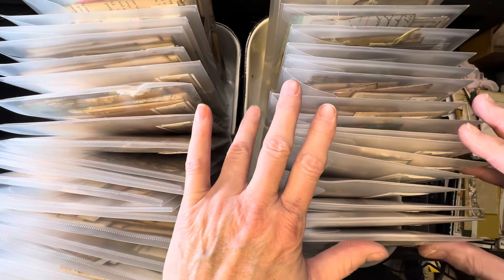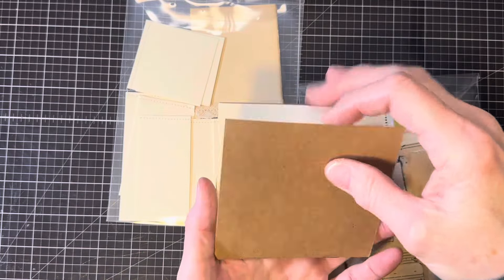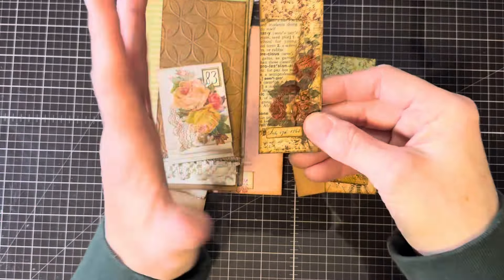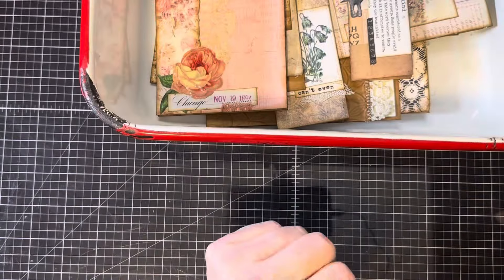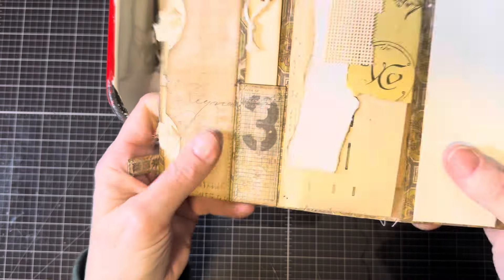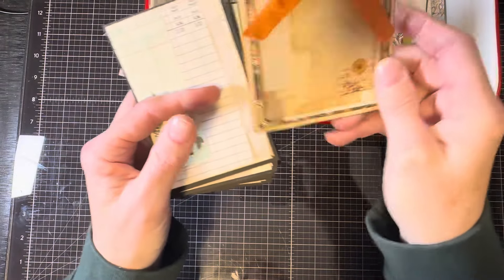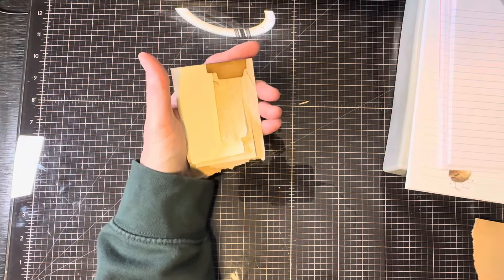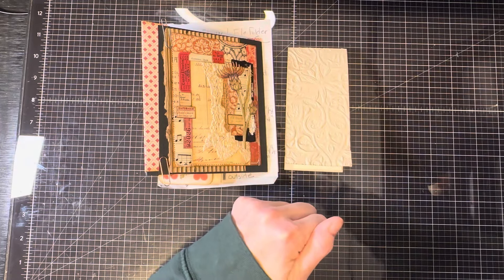MassMakeMarch2024; notepad assembly and options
My first mass make of 2024 and a favorite of mine. I love the versatility that notepads offer as there are so many ways to utilize them. Several options are shared here.